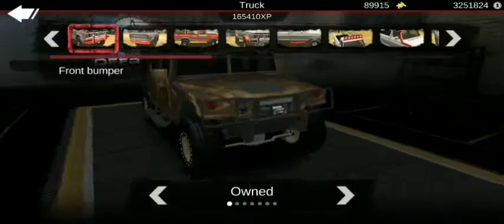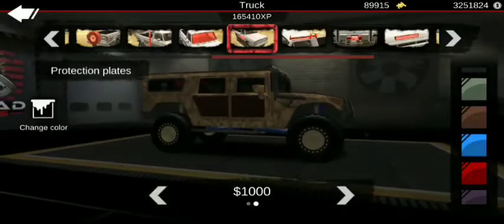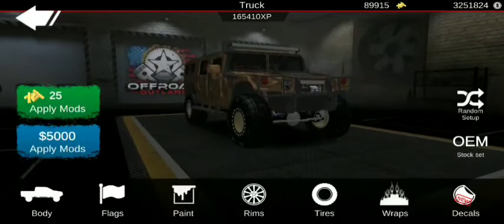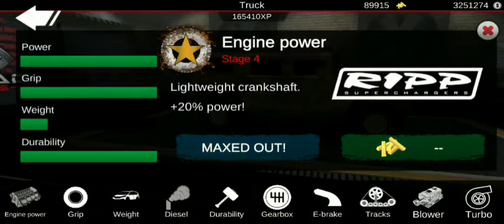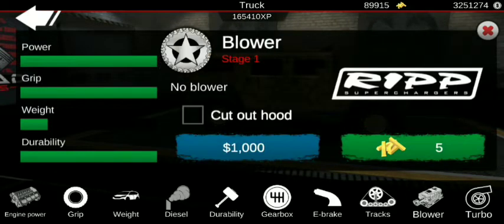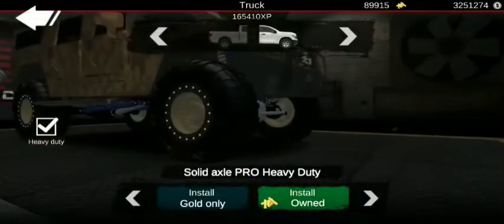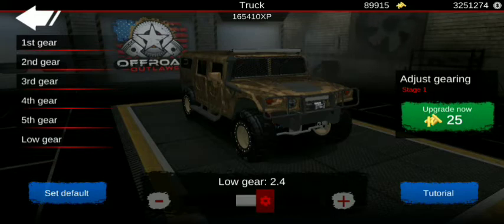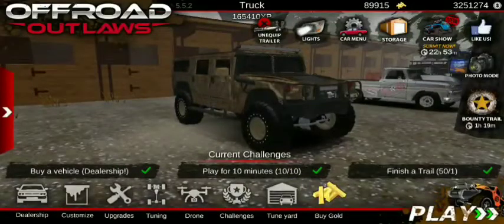Off road Outlaws Random Builds (Military Hummer Build Tutorial) [181]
(Welcome to today's video everyone hope y'all enjoy)

-Today we Build another awesome rig.

[Northers Wolf Army Discord Server]